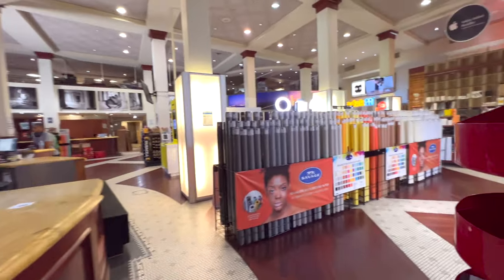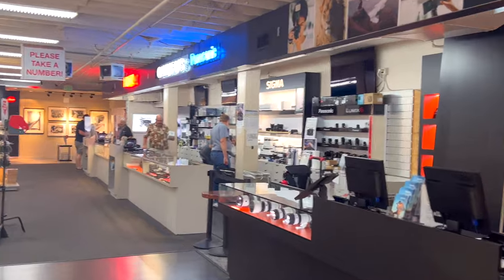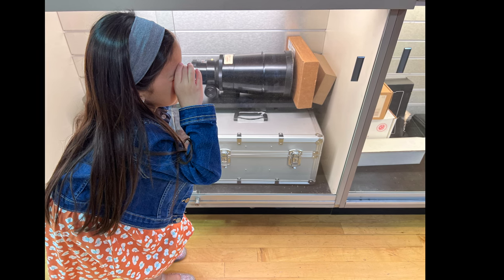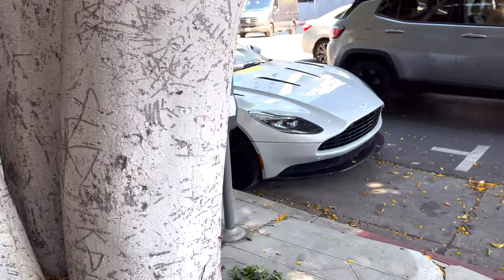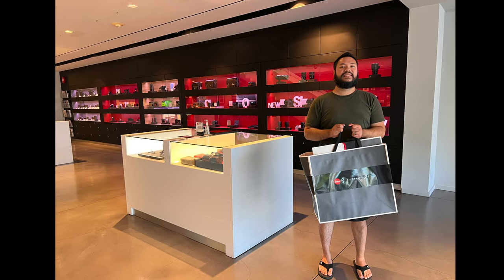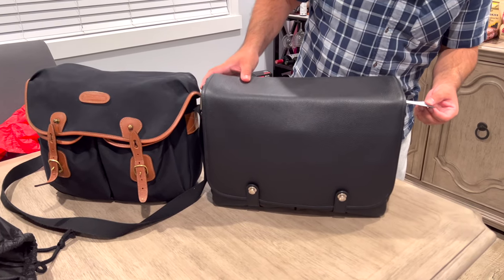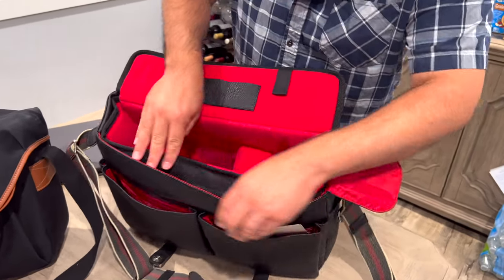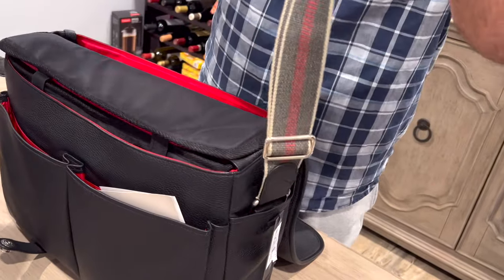California trip vlog style Unboxing Oberwerth Richard 2 Red Dot Edition Camera Bag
One day while vacationing in California, I went to Samy's Camera and Leica LA and Gallery in search of my next camera bag. I needed a camera bag that can fit my brand new Apple MacBook Pro 16" M1 Pro that I ordered from B&H while on vacation here.

Filmed on location: Los Angeles, California

Camera used to Film: iPhone 13 Pro Max with Holllyland Lark 150

Song: Snake City - City of Mine (Instrumental Version)